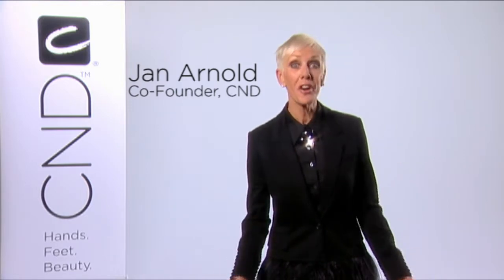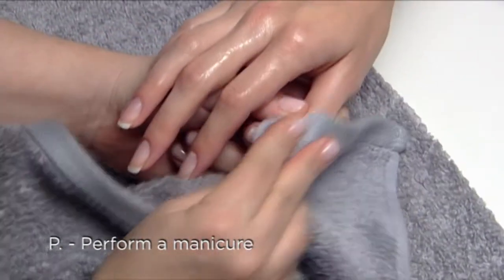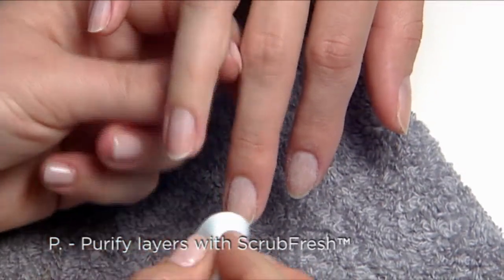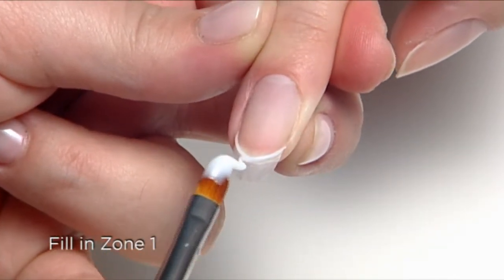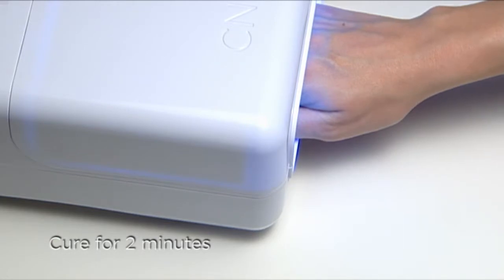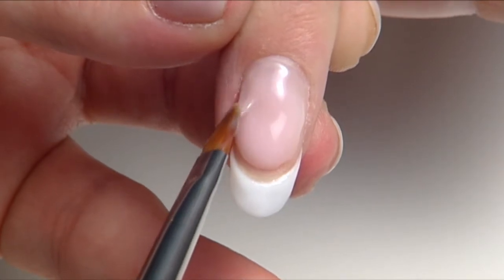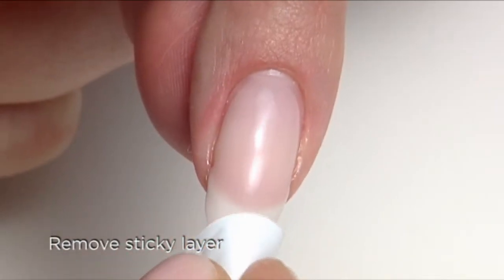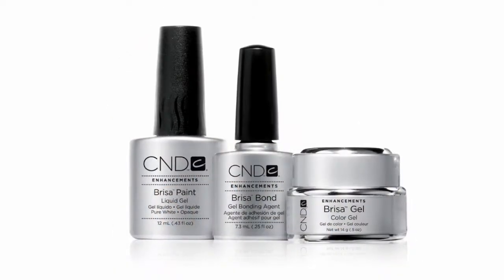CND Brisa Gel - Application avec French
Retrouvez dans cette vidéo le "Gel Brisa" en action.
Réalisation avec Gel de construction d'une extension avec finition French.